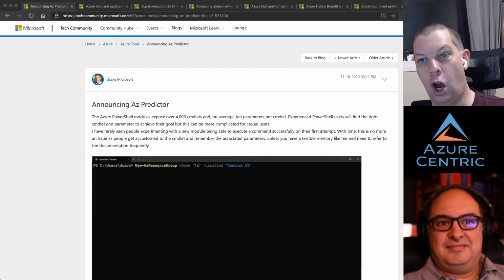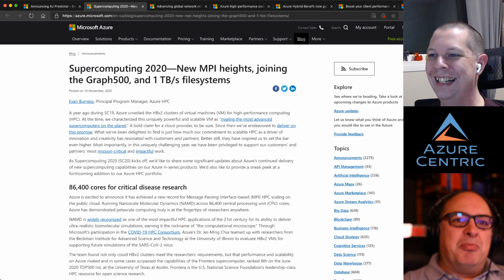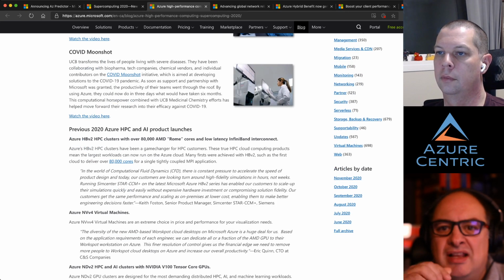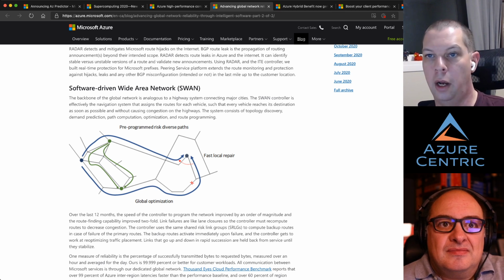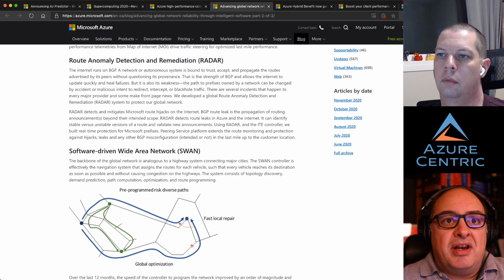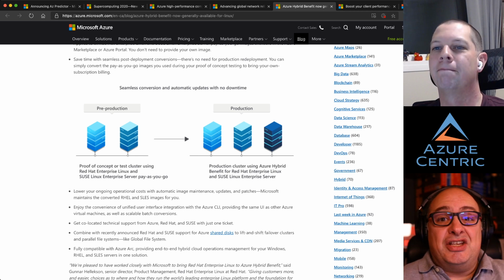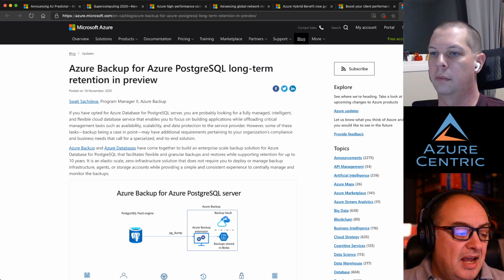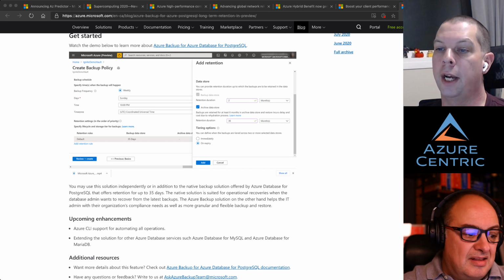Azure Podcast #5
On this Azure Centric Podcast, we are talking about the newest Azure features announced. Marcos Nogueira and Andrew Lowes bring their point of view on these new Azure features.

On this channel, you will find videos about Microsoft Azure Technologies, Microsoft Certifications and Technology in general. The Podcast series is a very informal conversation with different guests. The Azure Concept series is where we bring the real-life experience of using Azure Technologies on the field.